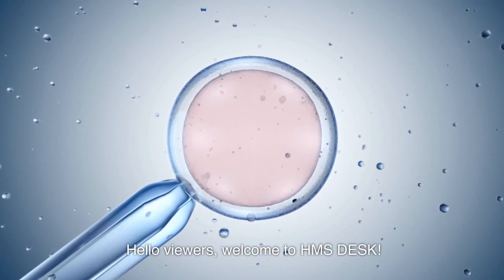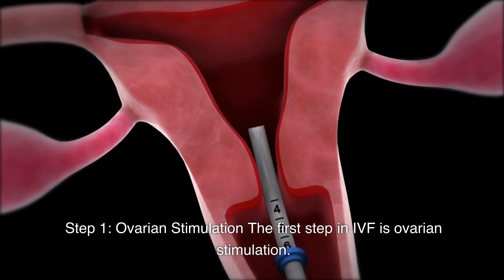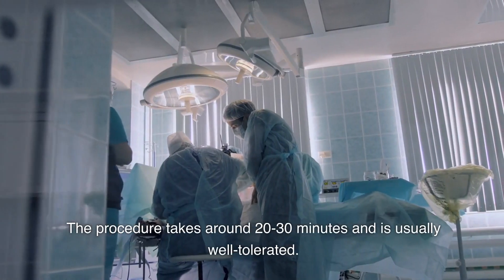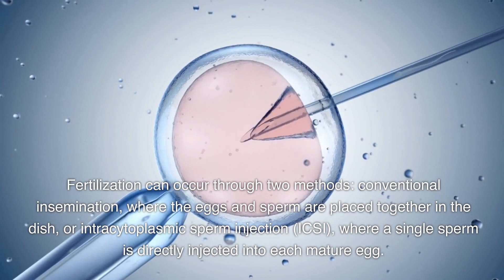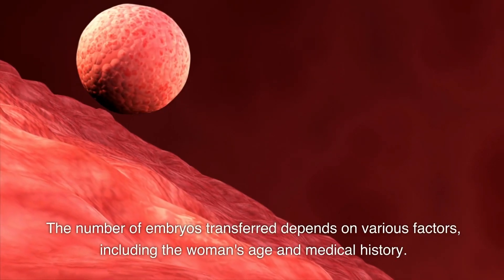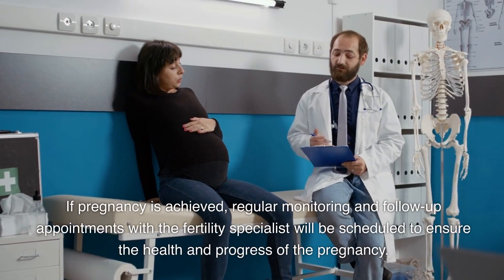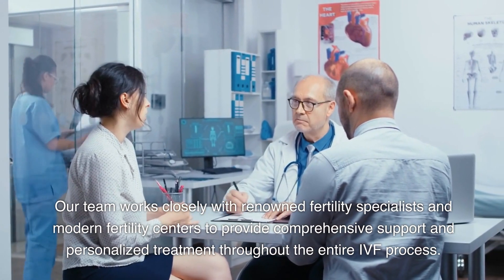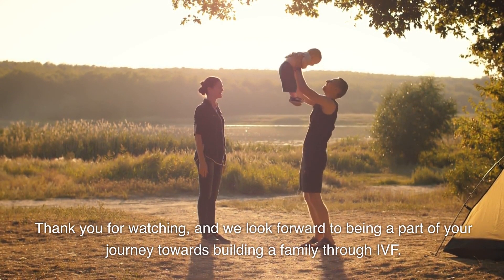In vitro fertilization (IVF): Procedure & How It Works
In vitro fertilization (IVF) is the joining of a woman's egg and a man's sperm in a laboratory dish. In vitro means outside the body. Fertilization means the sperm has attached to and entered the egg.
In vitro fertilization (IVF) is a medical procedure used to help individuals and couples with fertility issues conceive a child. It involves the fertilization of an egg by sperm outside the woman's body, in a laboratory setting ("in vitro" means "in glass" in Latin, referring to the laboratory dish).
IVF is a medical procedure that helps couples who are struggling with infertility to conceive a child. The procedure involves fertilizing eggs with sperm outside the woman's body in a laboratory setting, and the resulting embryos are then transferred into the woman's uterus for potential implantation.